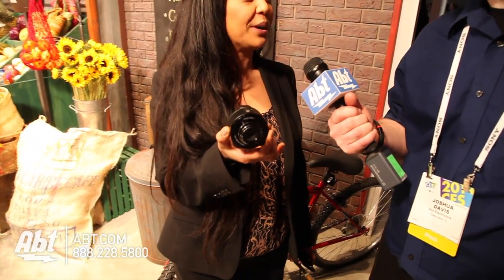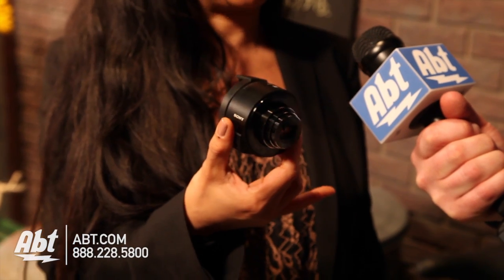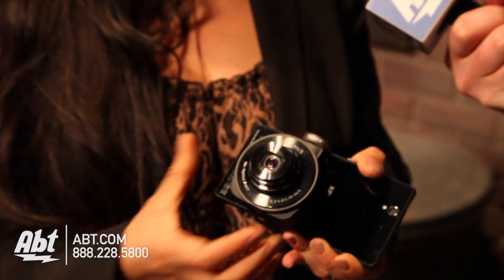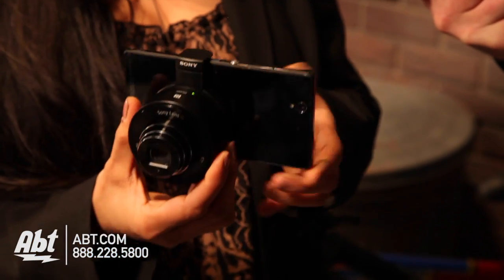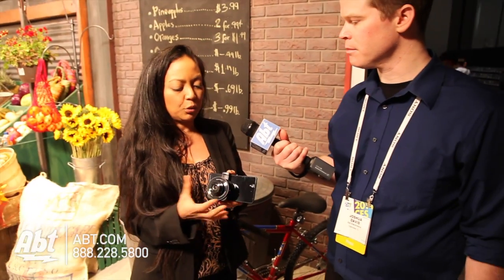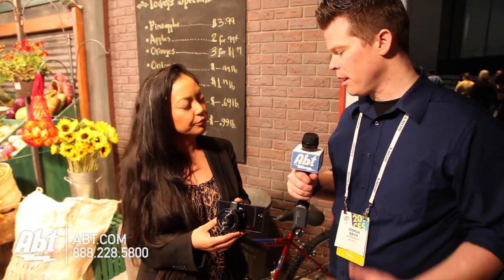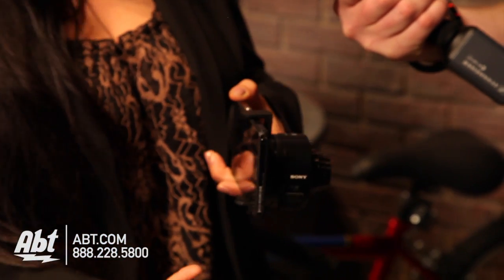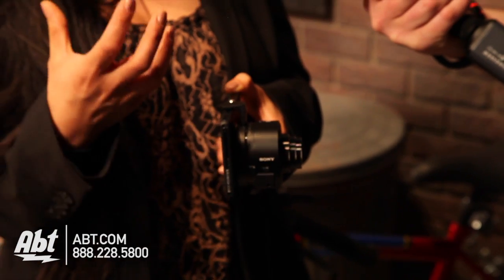Sony Lens Style Camera QX10 - CES 2014